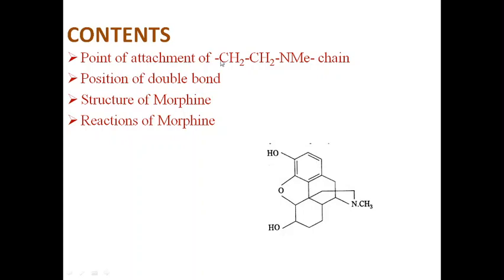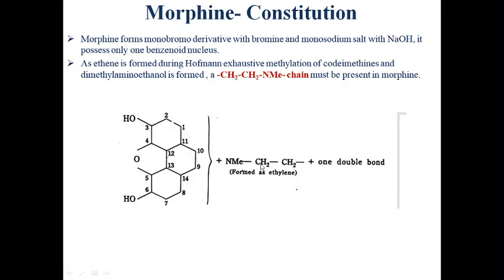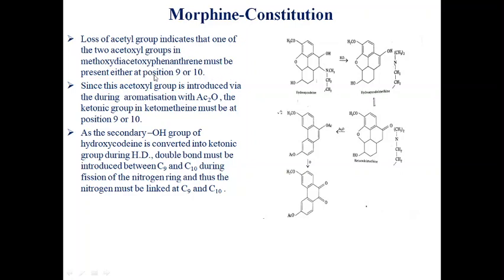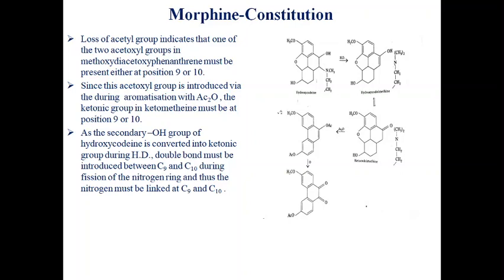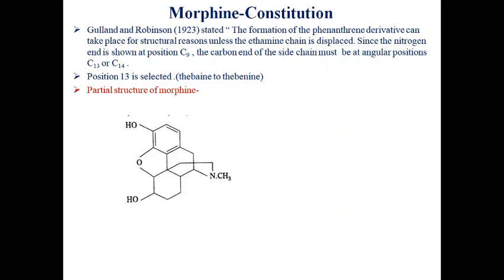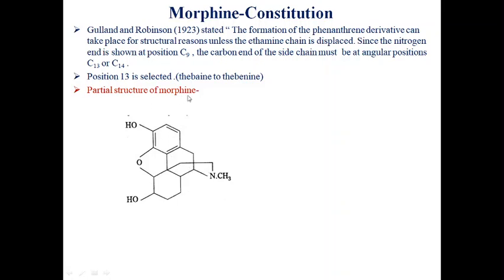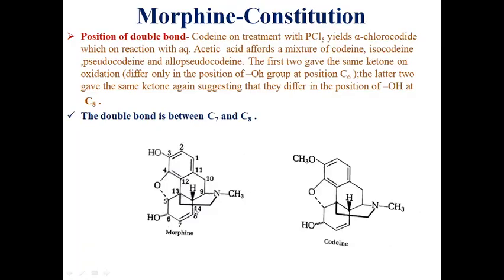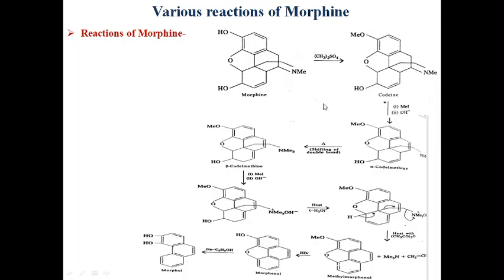Alkaloid 8 Part 3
M.Sc final paper 7
Topic 2 : Alkaloids